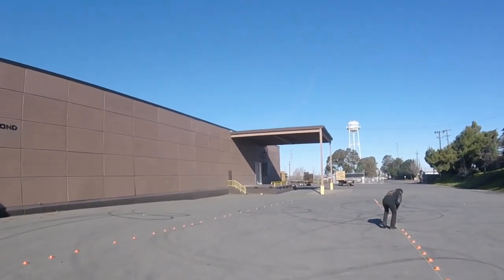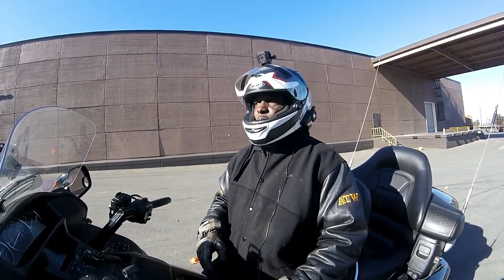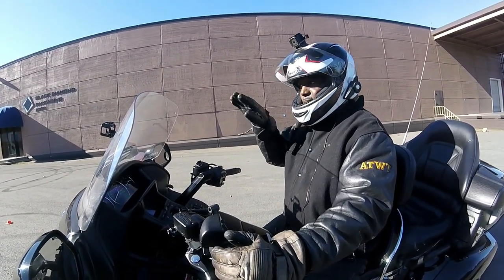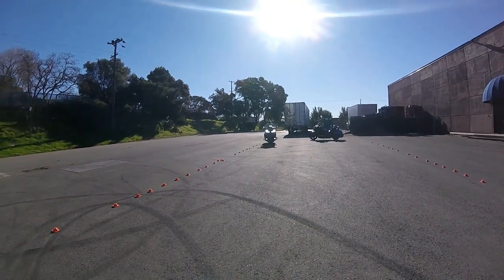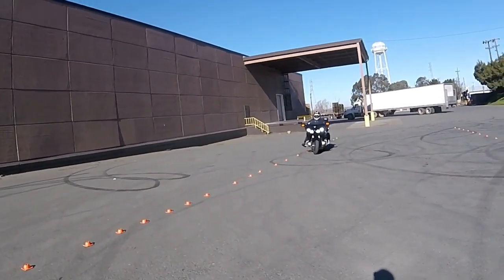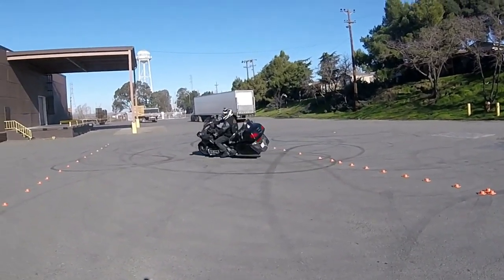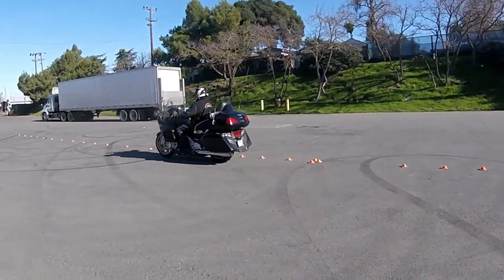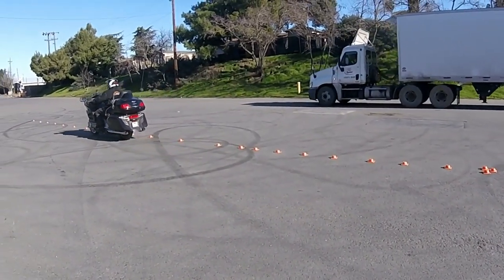How to Master the friction zone | What's the secret?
Master the friction zone | What's the secret?

You practice all the slow riding techniques...Head and eyes looking where you want to go, Friction zone, little throttle, little pressure on the rear brake, but you are still not smooth enough.

Here we show you how to Master The Friction Zone, Including one technique police motor officers learn in the first week in motor school.

Enjoy and go out and try it, your Friction zone riding will become much more smoother.